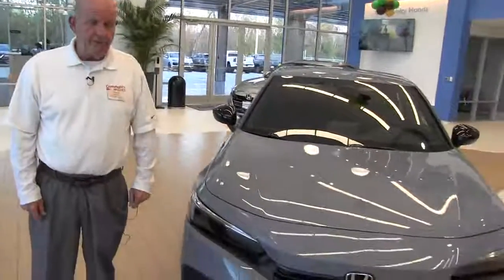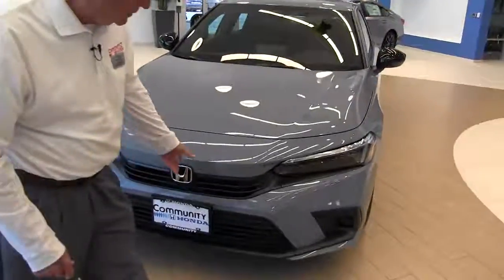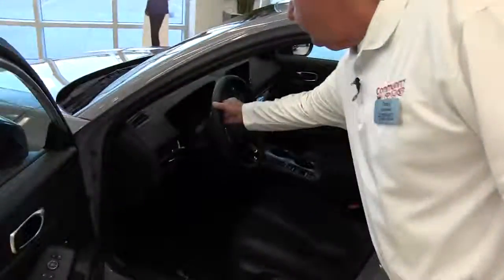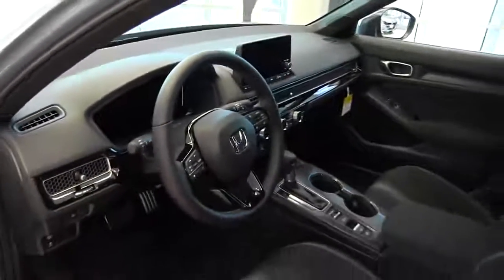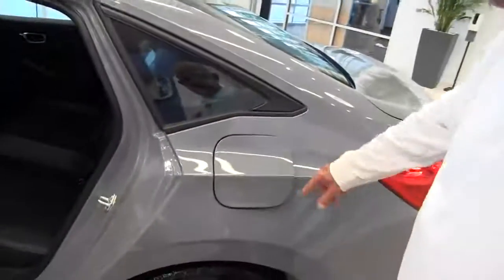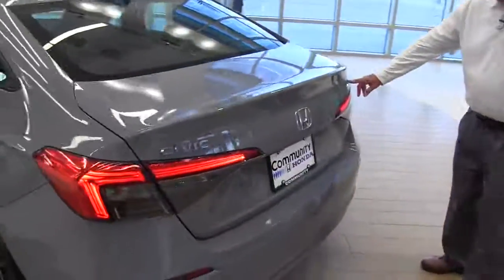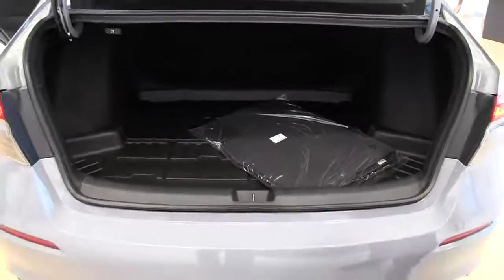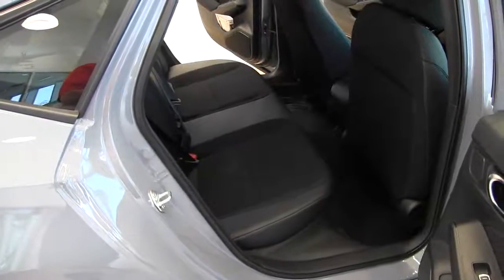2022 Honda Civic Walkthrough | Community Honda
Take a virtual walkthrough of the new 2022 Honda Civic! Tracey will walk you through everything in this completely redesigned model, including the available sonic gray color way, sports styling, and more. Find it today at Community Honda!